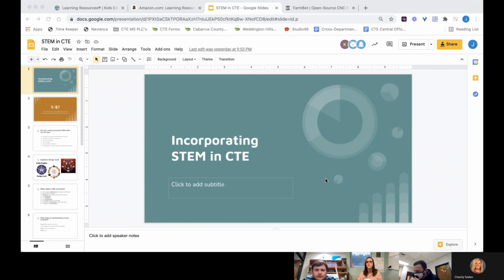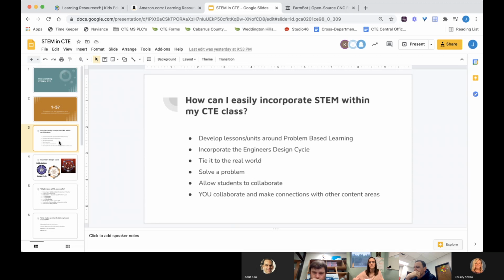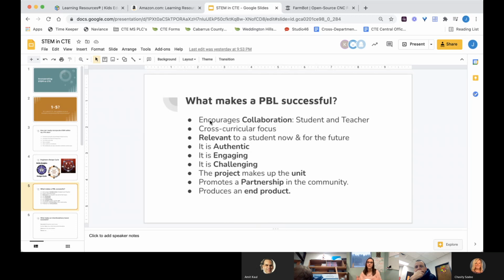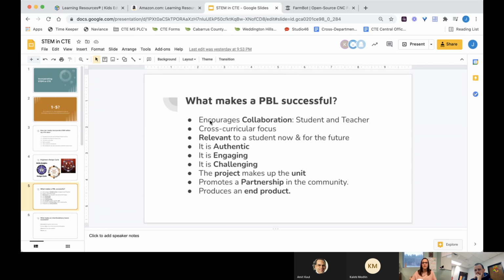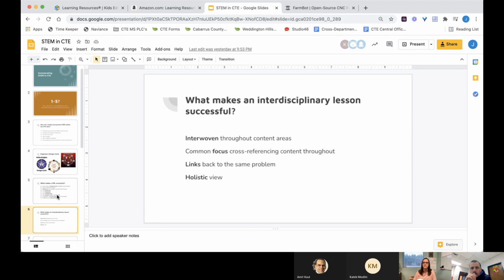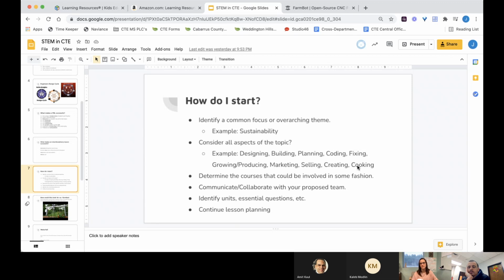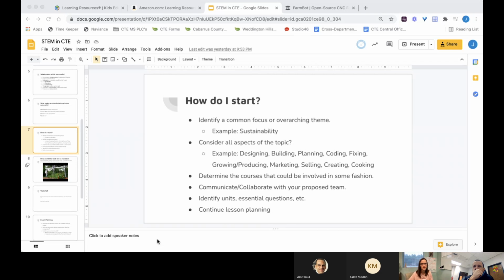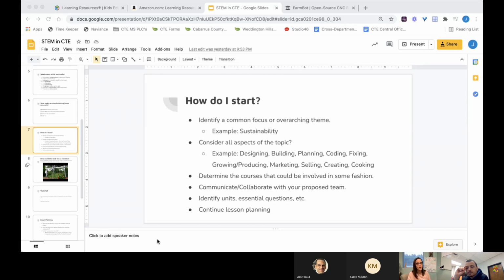STEM in CTE